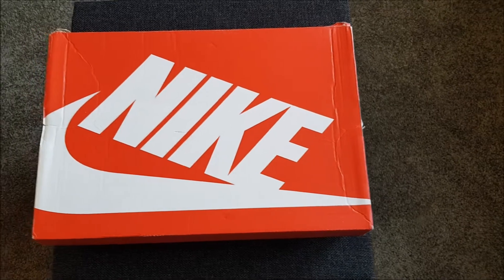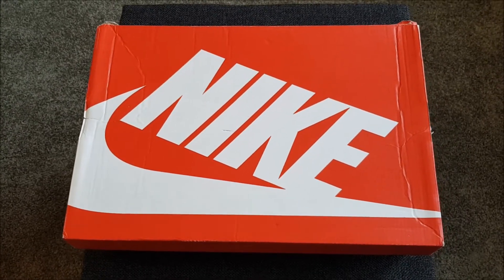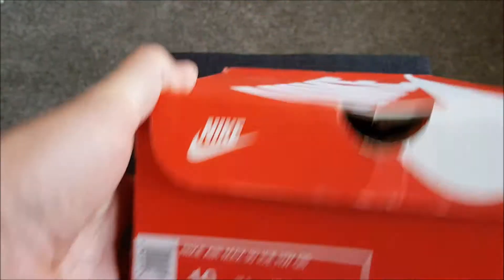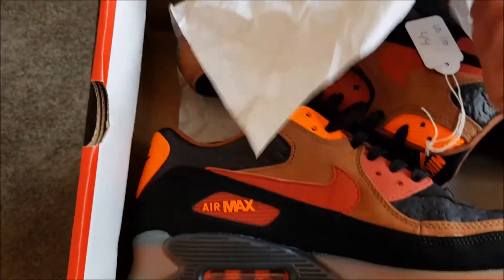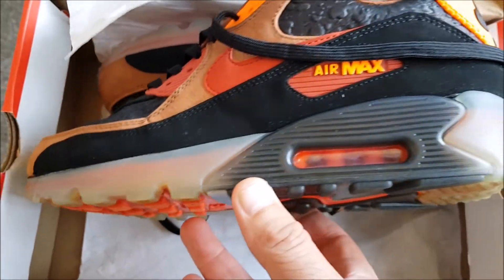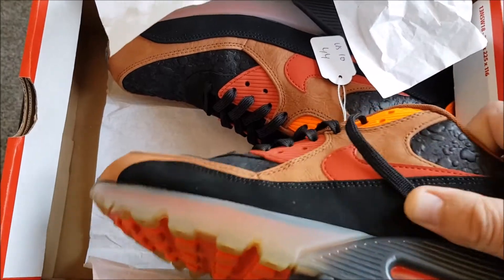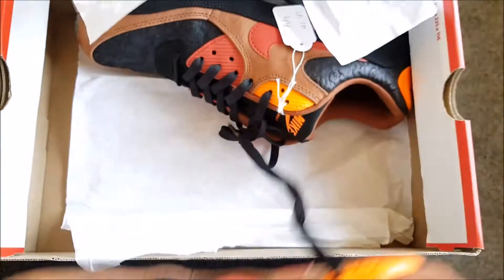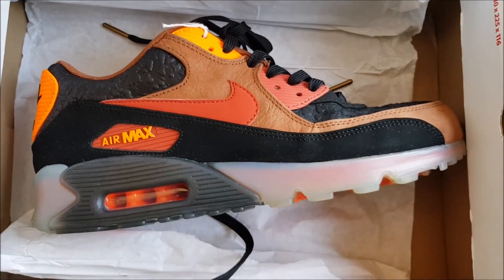Unboxing Unpacking NIKE AIR 90 ICE HW QS "HALLOWEEN" BLACK/TEAM RED-COGNAC TTL ORNG code: 717942 006